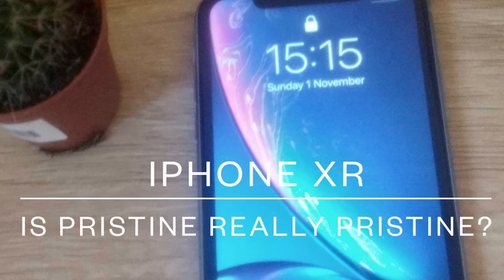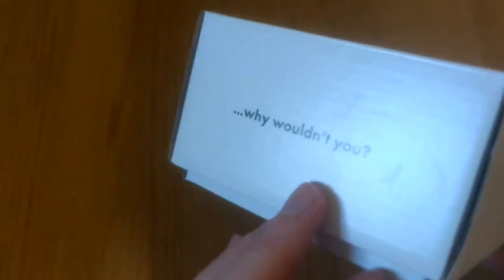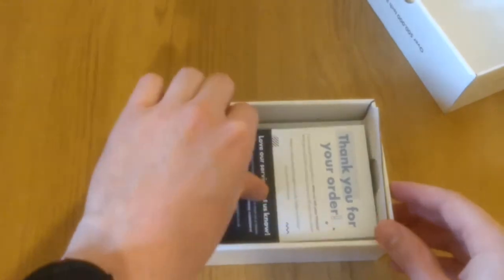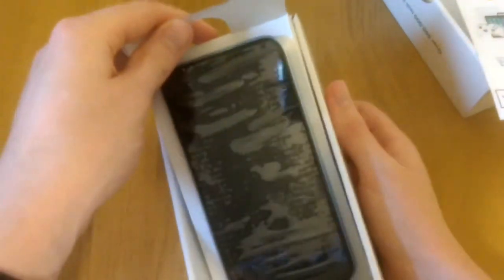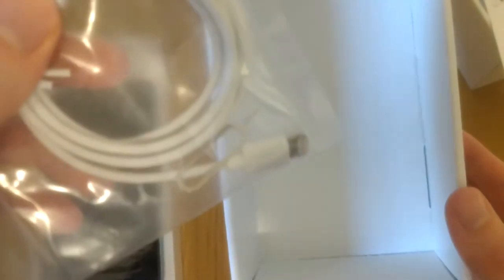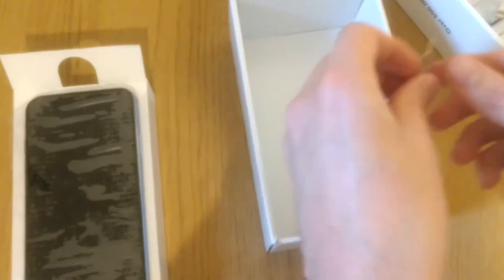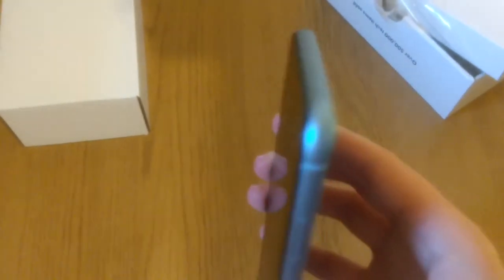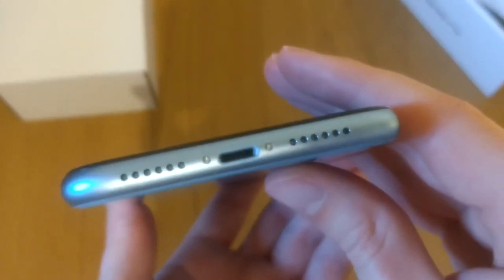Second hand iPhone XR - ‘pristine’ music magpie unboxing and first impressions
Unboxing and first look at a pristine used iPhone XR in blue from music magpie.

Cut down on e-waste and avoid the apple tax (this still retails for £499 with Apple at time of upload.